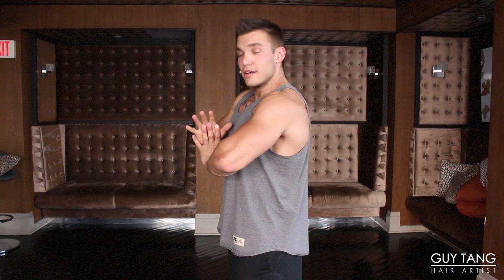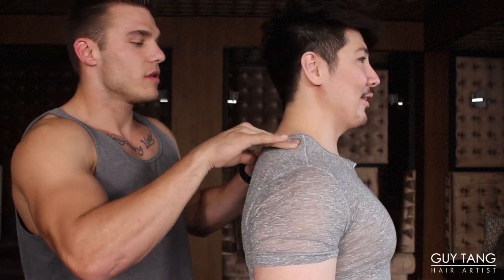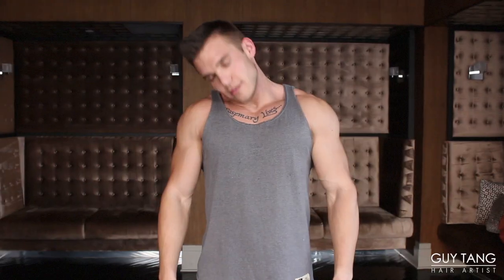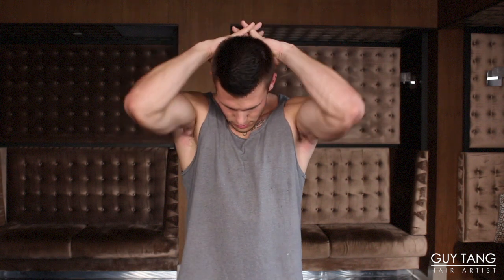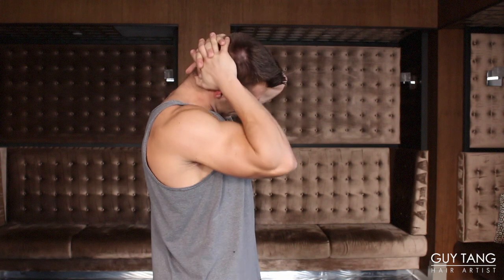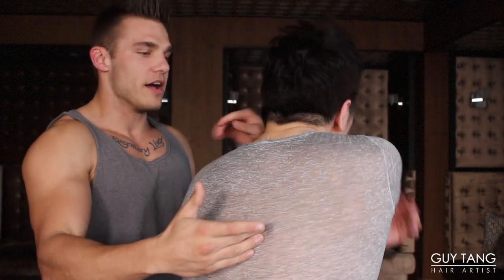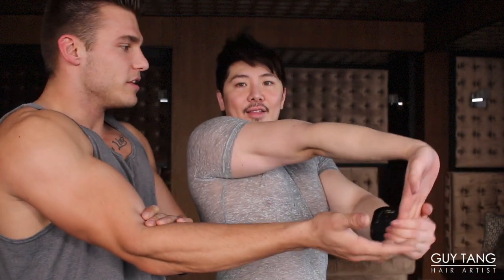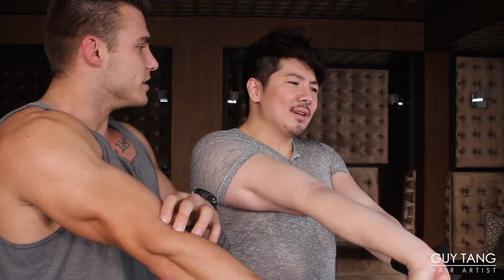Salon Exercises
Happy New Year 2017 to all the Hairbesties in the land! Most of us have a perpertual New Year's Resolution to take care of our health and body. We should start by doing some stretching exercise at work place or upon waking up before heading to work. This video is not just for hairstylists but it can be used by all people that do repetitive hand movements eg. office workers, nail techs, cooks etc or those that stands up the whole day eg. retailers, food servers etc. I hope you like this video and happy stretching!